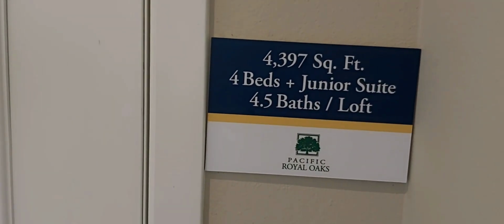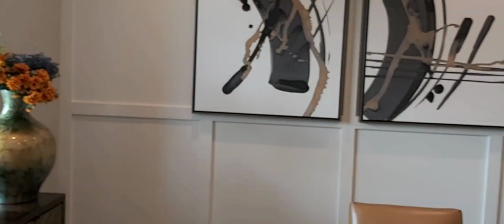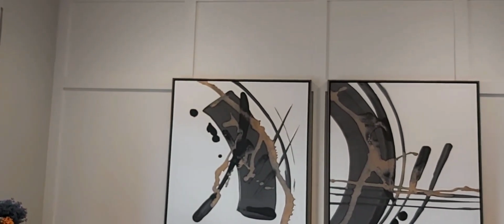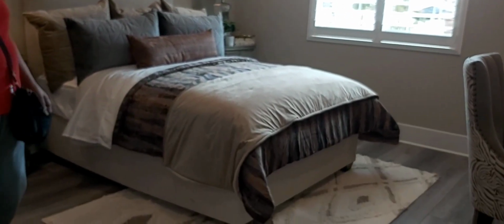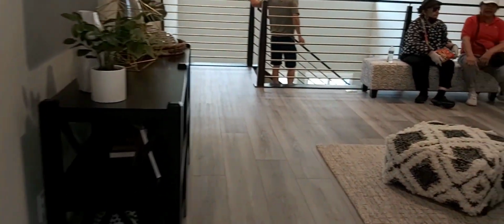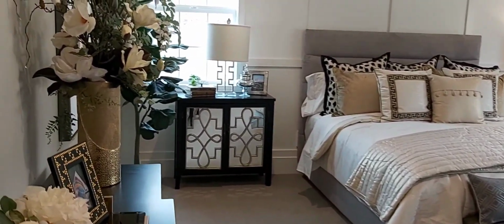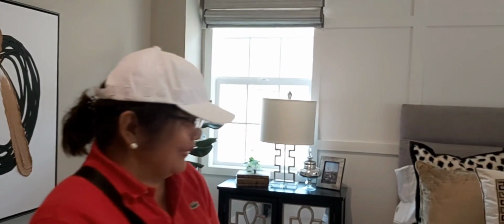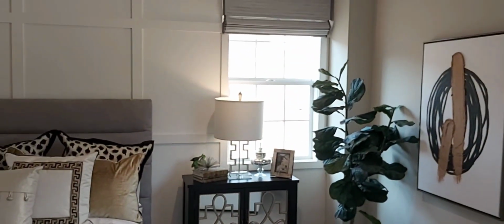Simi Valley CA house hunting